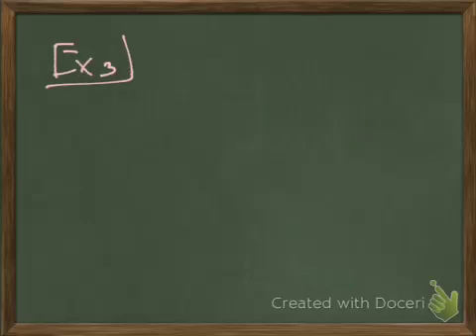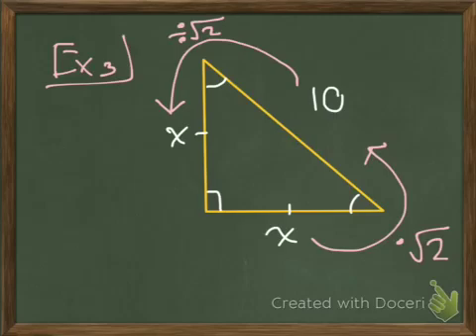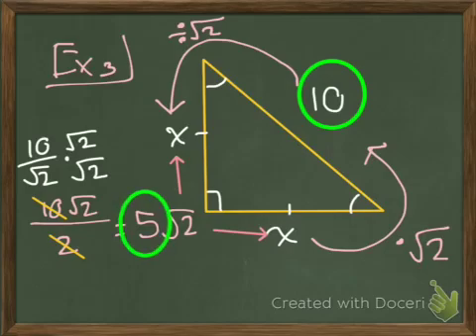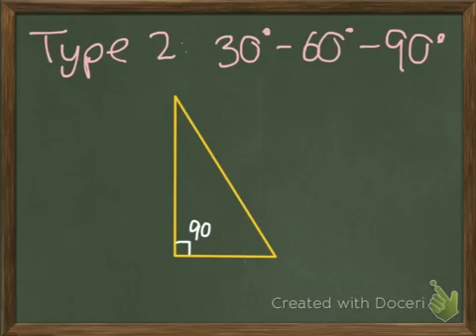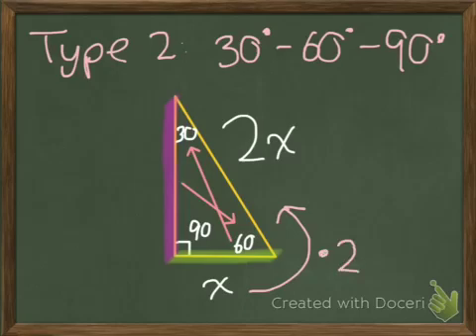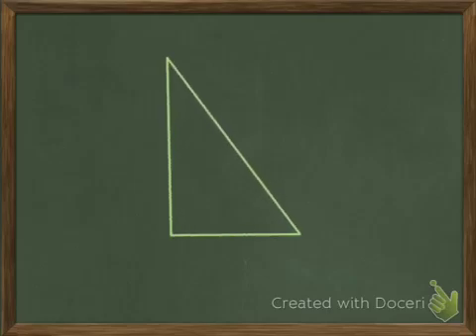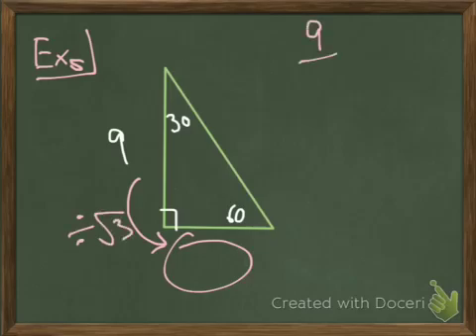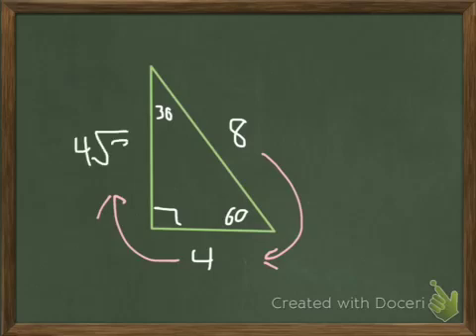Geometry 8.2 Special Right Triangles part 2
45-45-90
30-60-90
Pythagorean Theorem